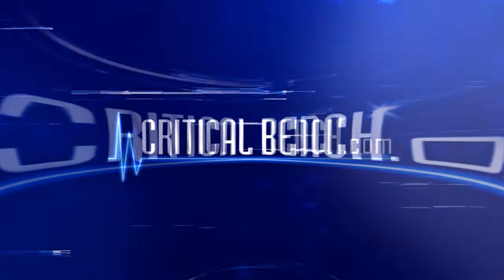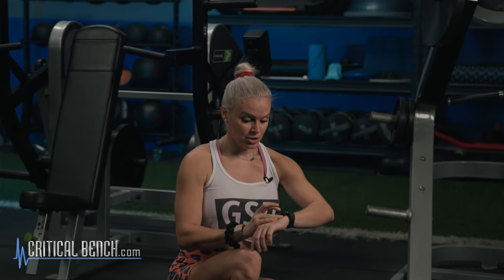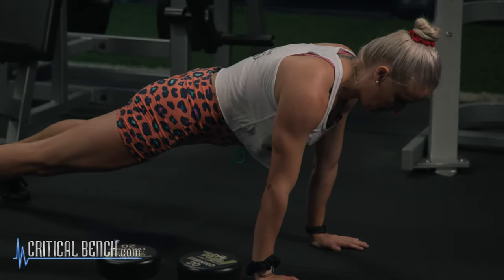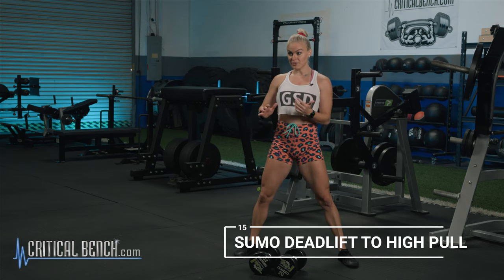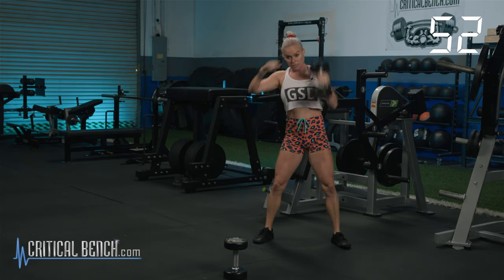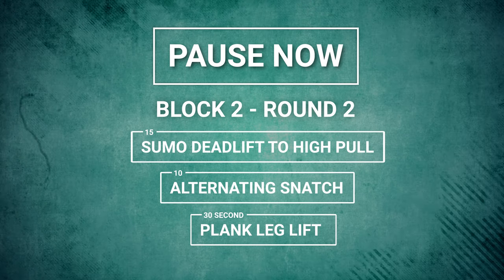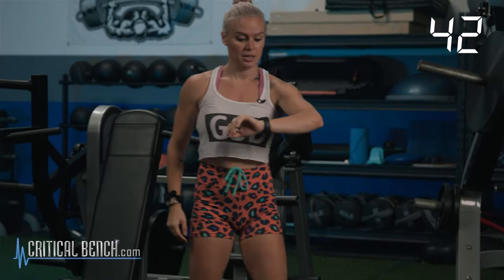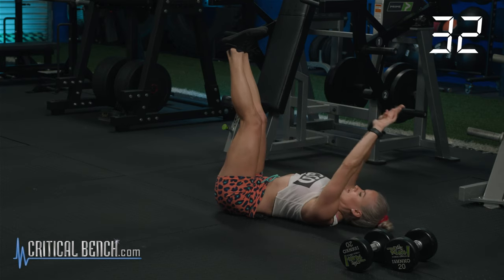Dumbbell EMOM Follow Along Workout [#1] Kick Your A$$ Workout series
‼️KICK YOU A$$ WORKOUT SERIES‼️

We hope you're ready for Coach Ashleys EMOM follow along workout.

EMOM = Every Minute On the Minute

Doing an exercises at the top of every minute and then resting for the remainder of the minute is a way to introduce progressive overload into your workout and continuously fatigue the muscle on a consistent timeline.

Your resting metabolism remains high, causing you to lose weight long after you end your workout routine. EMOM workouts burn fat, build muscle muscle, and provide a great fat-to-muscle ratio.

3️⃣ Exercises 3️⃣ Blocks 3️⃣ Times Through

⏱Block 1⏱
〇 16 Dumbbell Reverse Lunge
〇 10 Dumbbell Renegade Row
〇 30 Second Plank

⏱Block 2⏱
〇 15 Sumo Deadlifts to High Pull
〇 10 Alternating Snatch
〇 30 Second Plank Leg Lift

⏱Block 3⏱
〇 15 Dumbbell Push Press
〇 10 Devils Press
〇 30 Second Toe Reach

Thank you 🙏 for watching, and Thank you 🙏 for your continued support of The Critical Bench Compound Channel! Please leave us a comment or question, we'd love to hear from you! 💪✊❤️